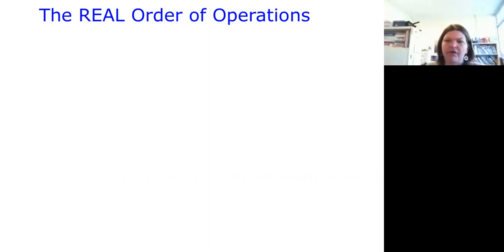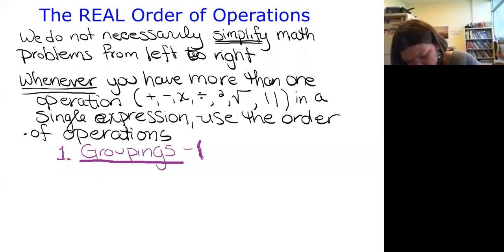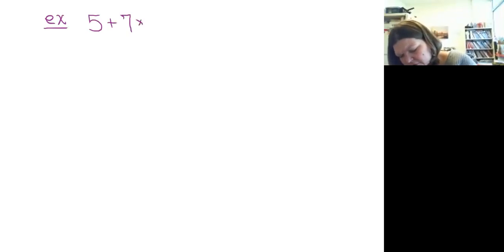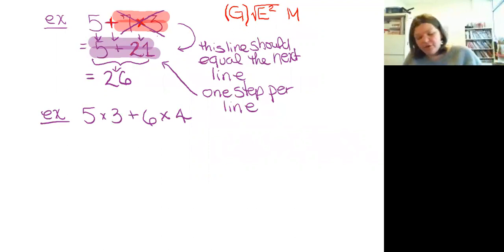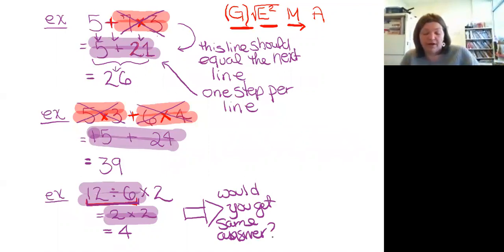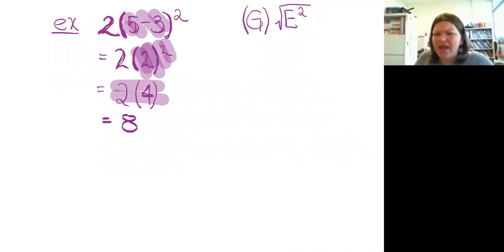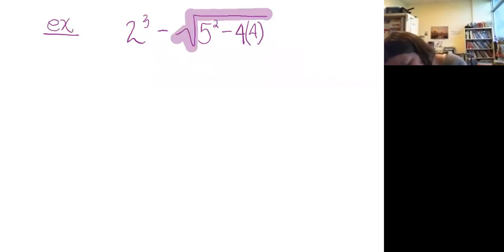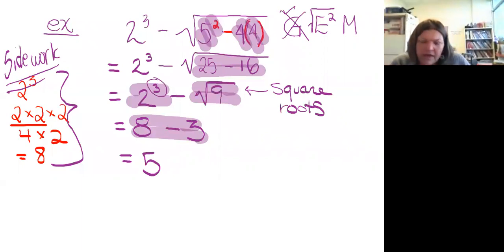(OLD) Order of Operations Virtual Class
What basics do you really need to understand in order to master GED math? Turns out, not that many. And probably not the ones you think. Unit 0 digs deep into those few crucial pre-algebra concepts to lay a strong foundation for GED Math.

When you "work" a math problem, or "simplify" as mathematicians say, there's a certain order you follow and it isn't left to right. It's known as the "order of operations". Turns out, even if you've learned this concept before, you might be in trouble. Were you taught that the order of operations is best summarized by "PEMDAS" or "Please Excuse My Dear Aunt Sally"? Then you NEED A BETTER WAY! That method has a few flaws that result in serious errors.